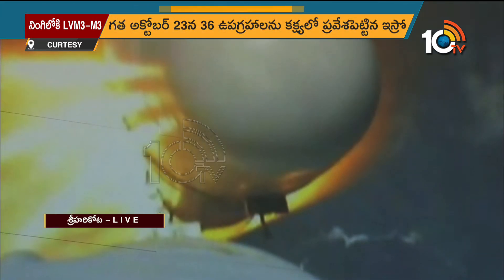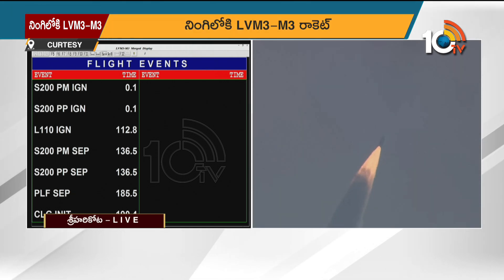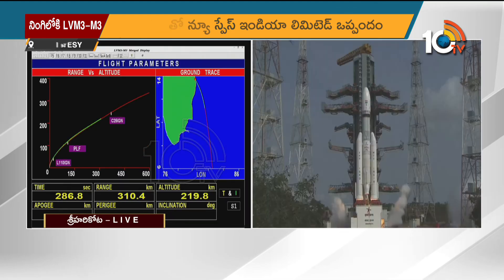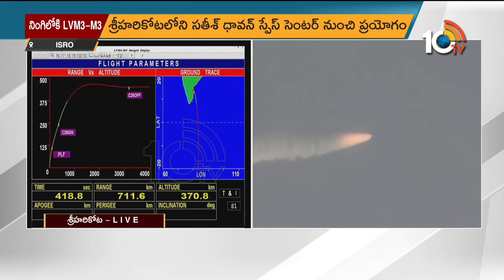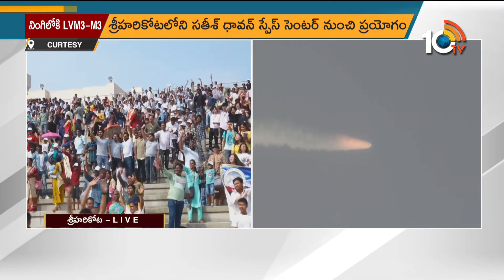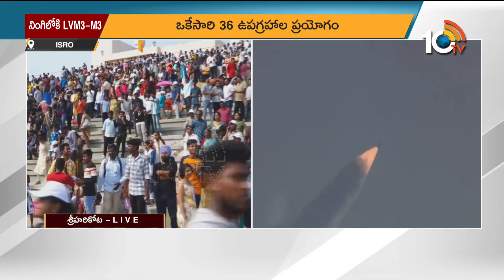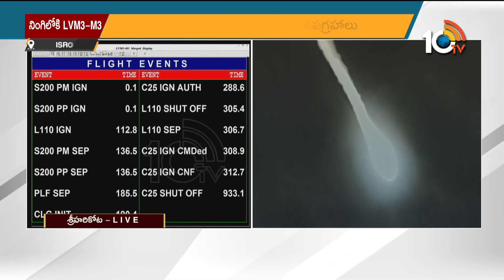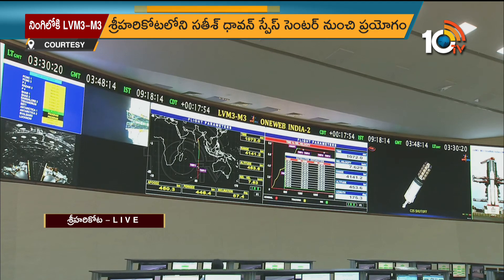నింగిలోకి LVM3M3 రాకెట్ | ISRO launches LVM3-M3 | 10TV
10TV is one of the Largest Content producing Telugu News Channel in Telugu States. Its one of the leaders in the production and broadcasting of un-biased and comprehensive news.
10TV offers round the clock coverage of latest breaking news and unique mix of news bulletins, current affairs and Entertainment programmes.
10TV Youtube Channel offers Latest News from Telugu States, Politics, Entertainment, Health, Sports Lifestyle, Devotional, National News, International News and lot more.!

హాయ్,
10టీవీ యూట్యూబ్ చానల్‌కి స్వాగతం. 10టీవీలో ప్రసారమయ్యే కథనాలతో పాటు ఆసక్తికరమైన మరెన్నో అంశాలను 10టీవీ యూట్యూబ్ చానల్లో మీకు అందిస్తాం. మా వీడియోలలో మీకు నచ్చిన వాటిని మాకు తెలియజేయండి. అలాంటి మరిన్ని కథనాలను మీకు అందించేందుకు ప్రయత్నిస్తాం. నచ్చిన వీడియోలను మరింత మందికి షేర్ చేయండి. చానల్‌ను సబ్‌స్క్రైబ్ చేయడం మరిచిపోకండి. ధన్యవాదములు.!

Visit Again -Team 10Tv